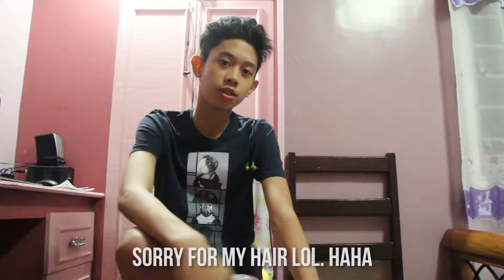CAN YOU TAKE IT? | Samsung Galaxy Note 3 Review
Can the Samsung Galaxy Note 3 of 2013 impress you in 2017?

Credits to: Miguel Lorenzo, and Tristan Paulo make sure to find them in